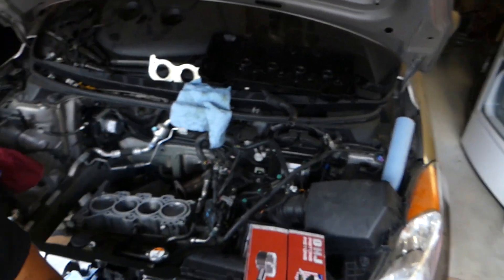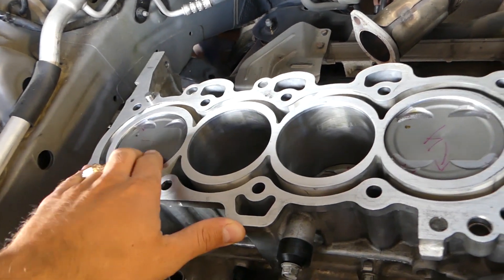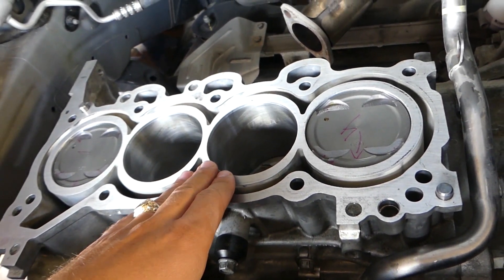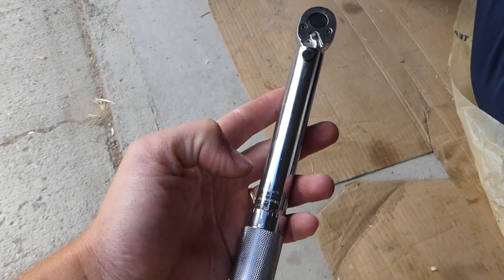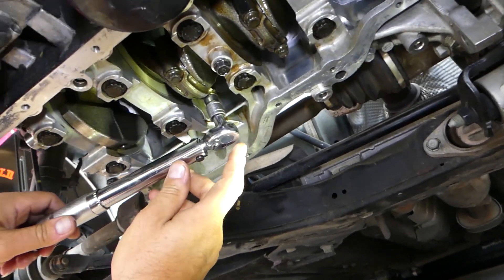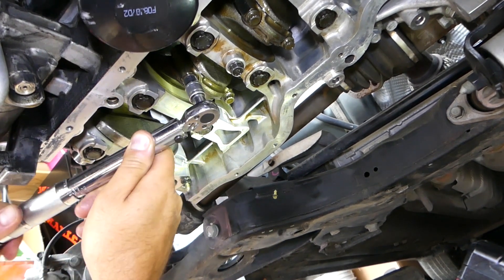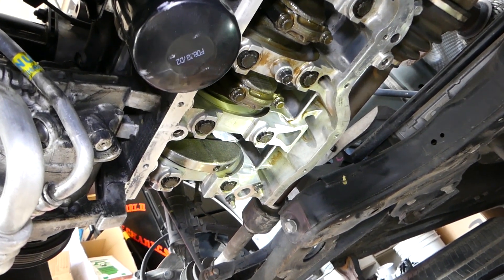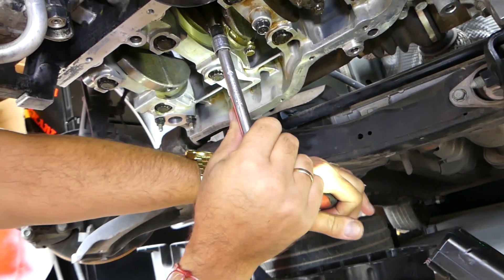CONNECTING ROD TORQUE SPECS KIA FORTE SPORTAGE SOUL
► Torque Wrench

In this video will will show you the torque specs for connecting rod on Kia Forte K3 ( Cerato) generation 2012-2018 with the 1.8 engine or 2.0 NU engine (verify). Kia Sportage and Soul uses that engine in some of their vehicles so the procedure should apply to it.
This video might be helpful on:
2012 Kia Forte K3 Soul Connecting Rod Torque Specs
2013 Kia Forte K3 Soul Connecting Rod Torque Specs
2014 Kia Forte K3 Soul Connecting Rod Torque Specs
2015 Kia Forte K3 Soul Connecting Rod Torque Specs
2016 Kia Forte K3 Soul Connecting Rod Torque Specs
2017 Kia Forte K3 Soul Connecting Rod Torque Specs
2018 Kia Forte K3 Soul Connecting Rod Torque Specs

•Cameras
Panasonic Lumix FZ300

•Tripod
Polaroid 72-inch

•Microphone
Polaroid Pro Video Condenser

•Light
NEEWER 160 LED CN-160 Dimmable

•Camera
Sony HD Video Recording HDRCX405